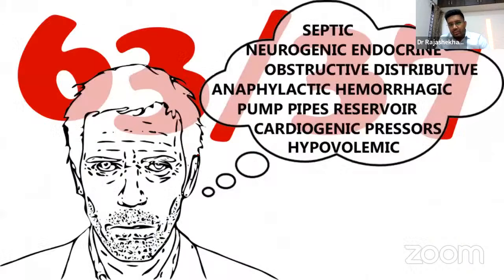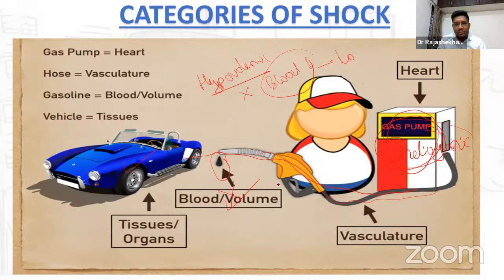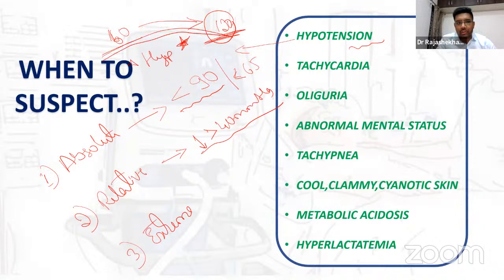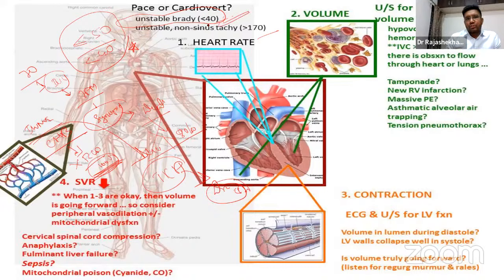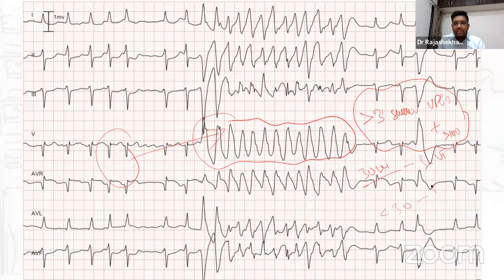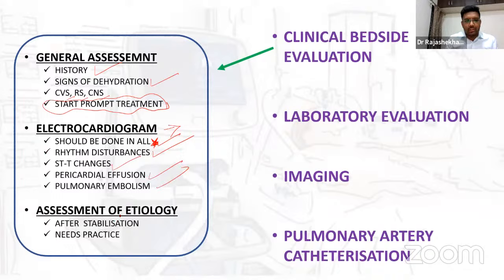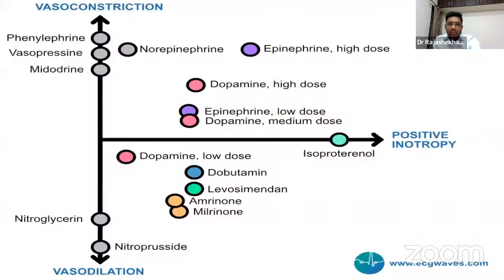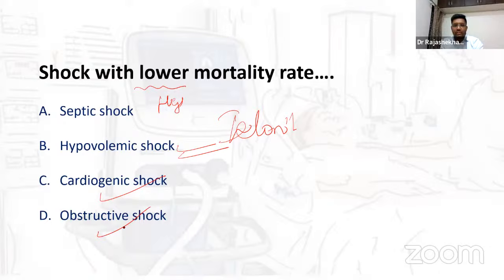APPROACH TO SHOCK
- Dr.Rajashekhar,
MBBS(KIMS, Hubli)
MD Internal Medicine (UCMS, Delhi).